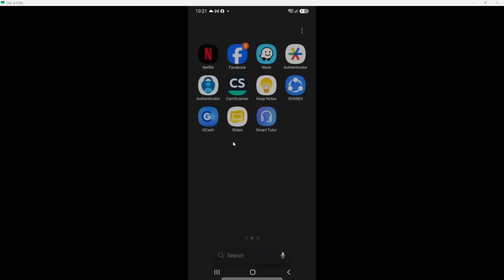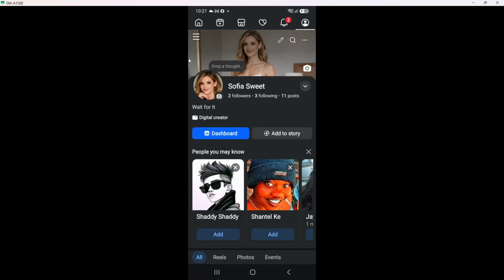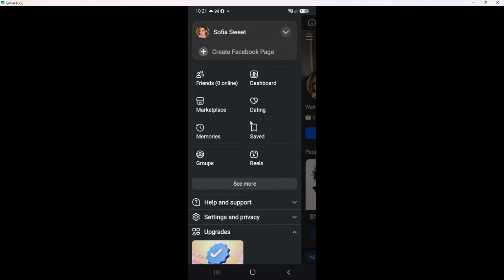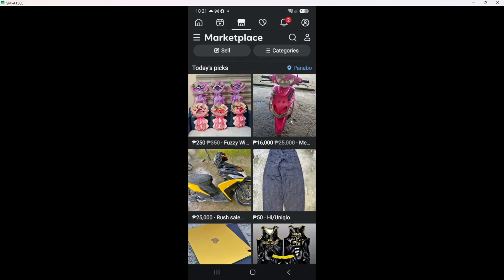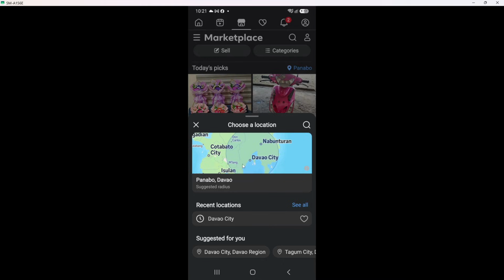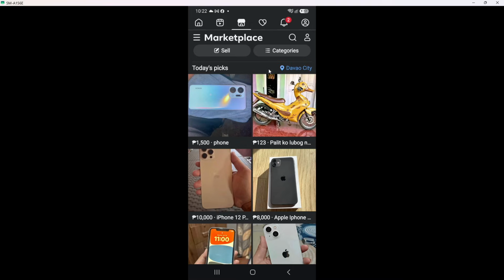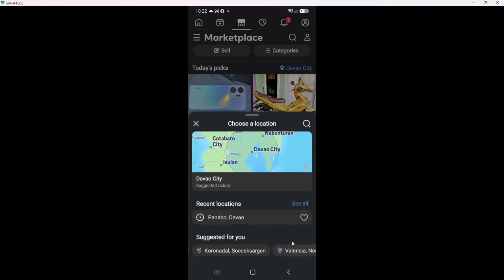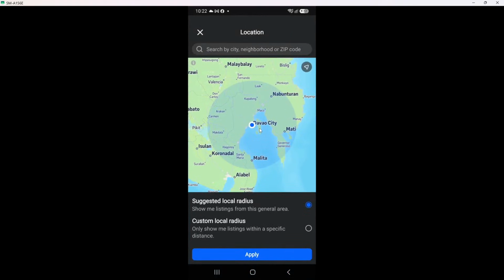How to Change Address on Facebook Marketplace [2026 Full Guide]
How to Change Address on Facebook Marketplace

Are you tired of scrolling through irrelevant listings on Facebook Marketplace? In this quick tutorial, we'll show you how to change your address on Facebook Marketplace and ensure you only see items available in your desired area. Whether you're looking for furniture, electronics, or anything in between, updating your location can dramatically enhance your shopping experience.

Follow along as we guide you through the simple steps — from opening the Facebook app to adjusting your distance settings to fit your shopping preferences. You'll learn how to enter your new address, search for local deals, and maximize your Marketplace results in just a few minutes!

Facebook Marketplace, change address, update location, Facebook tips, online shopping, local deals, how to, social media, marketplace tutorial, shopping guide, address change, tech tips, DIY, smartphone tutorial, Facebook app